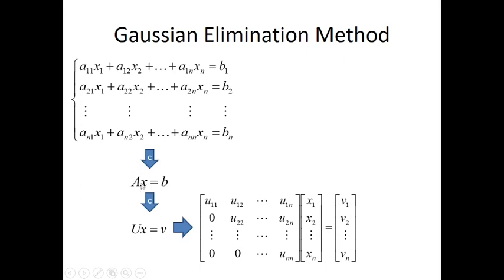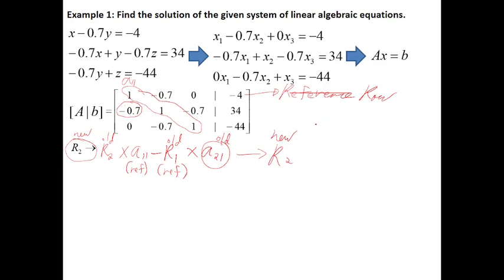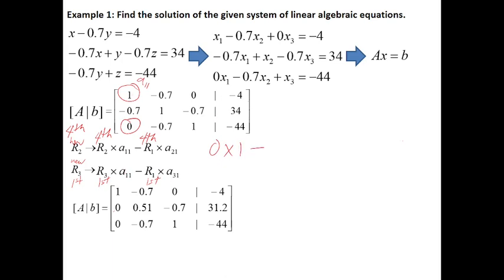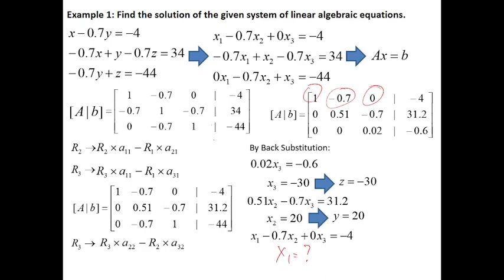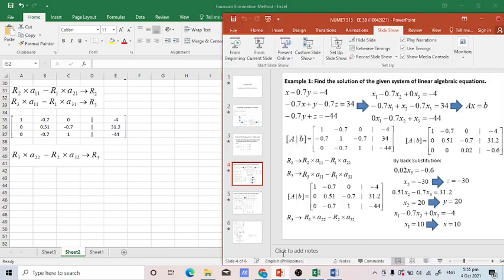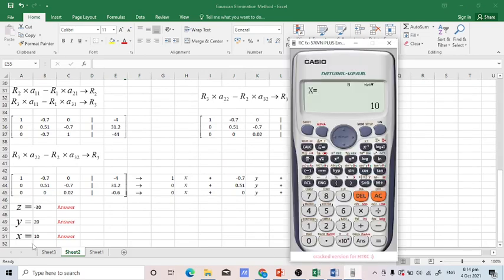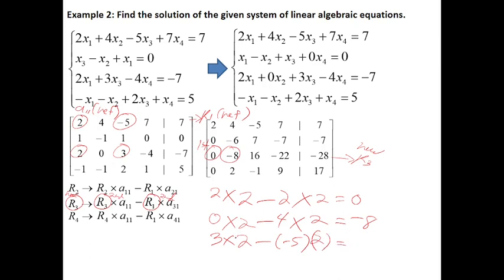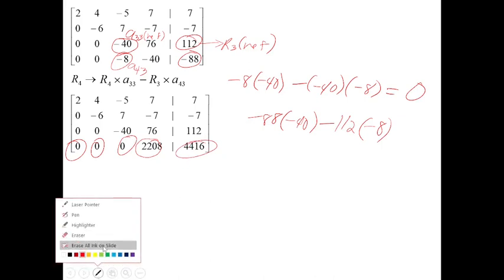Gaussian Elimination Method - NOYPI